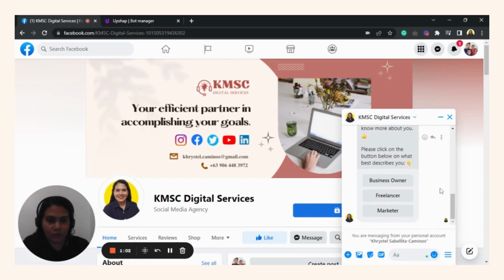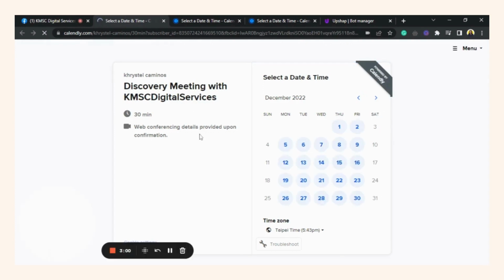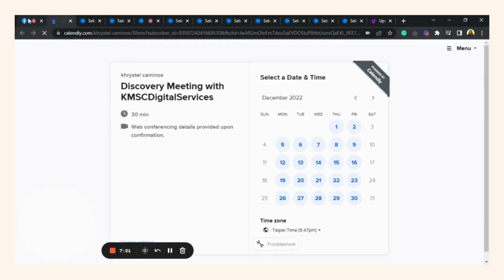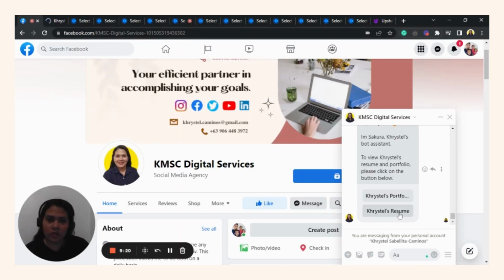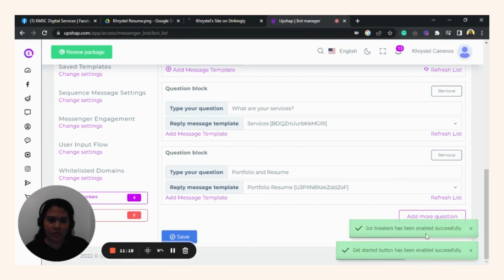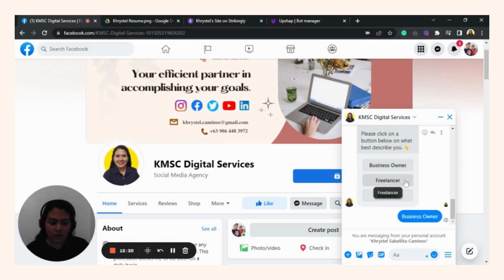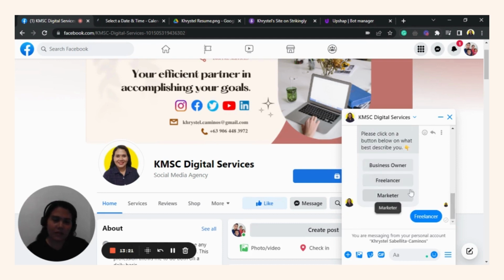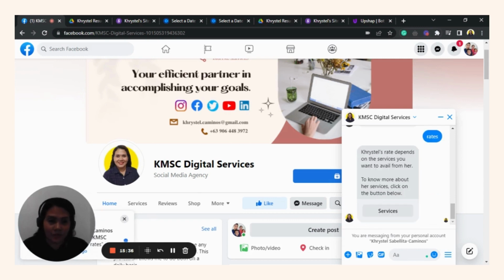Chatbot Testing - KMSC Digital Services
Hi! It's me again! Check this video to see how I test my Facebook chatbot using Upshap.